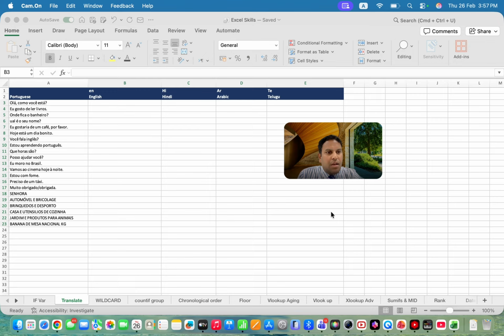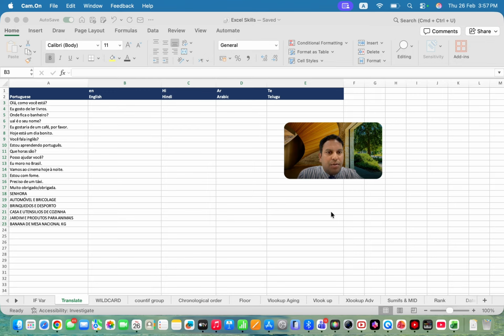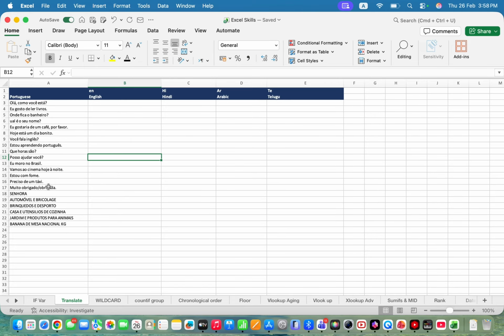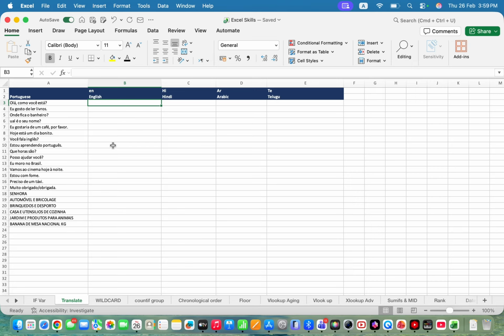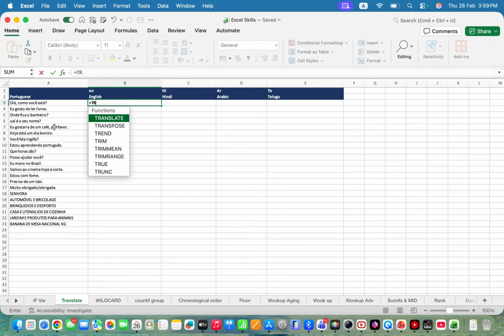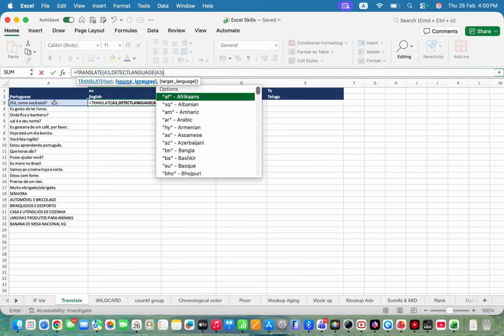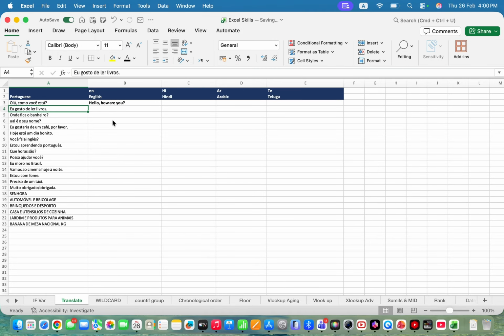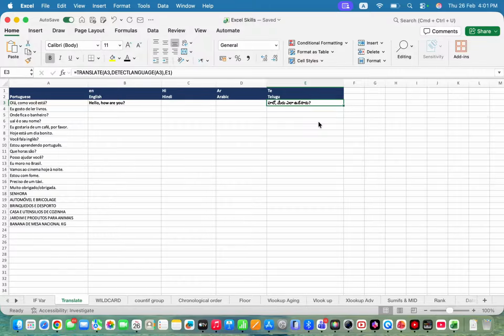LANGUAGE TRANSLATOR EXCEL FARMULA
ENJOY LEARNING LANGUAGE DETECT FARMULA